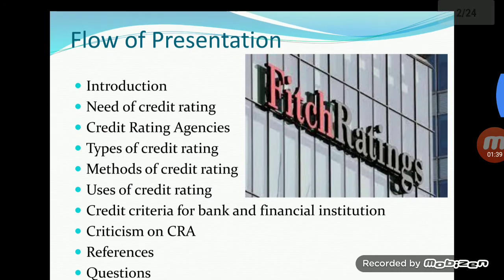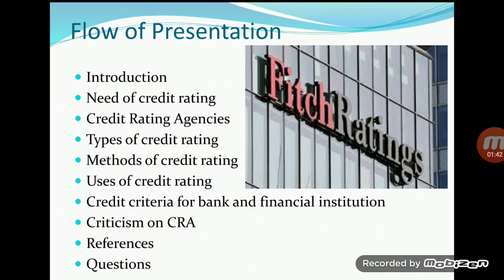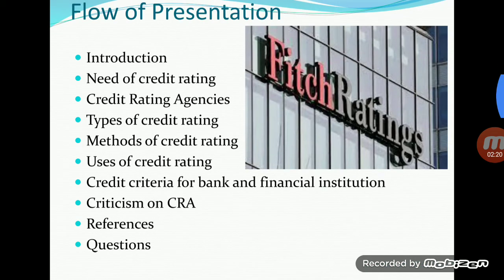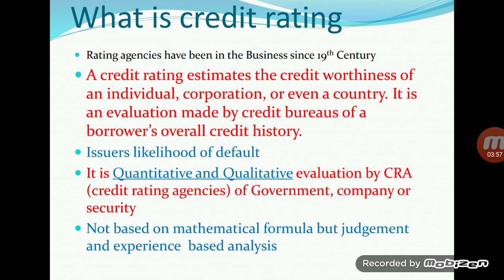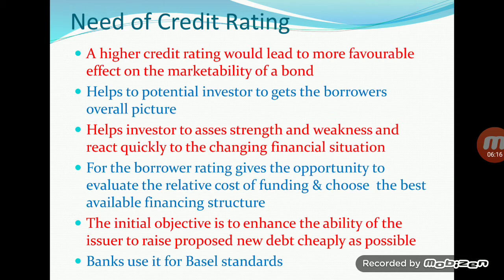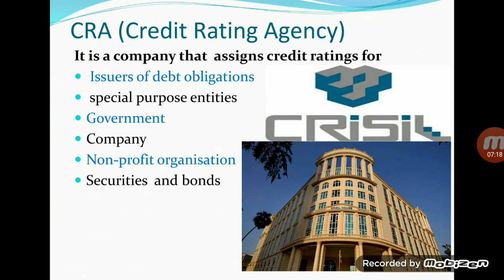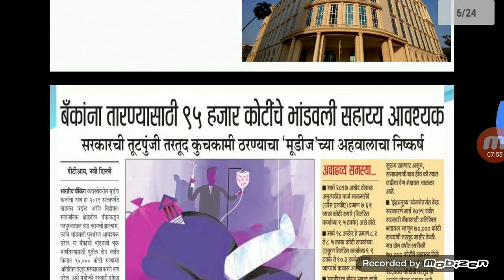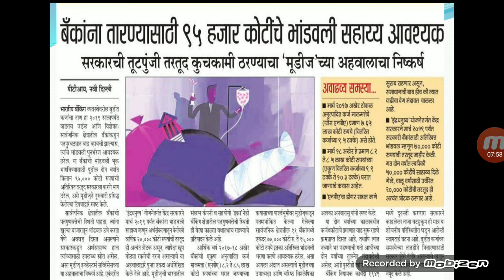Credit Rating and Credit Rating Agencies (Part-I)